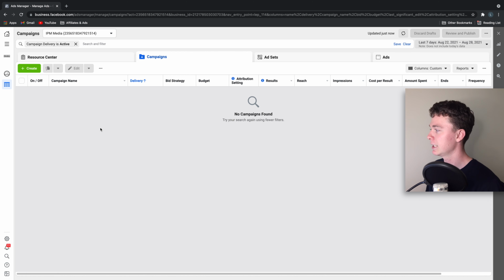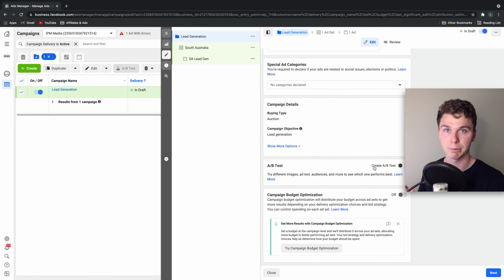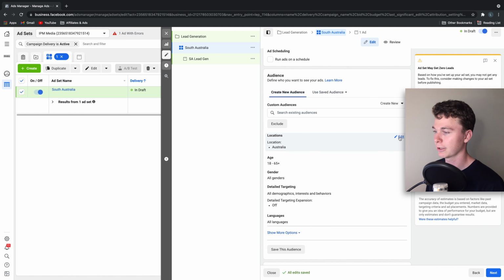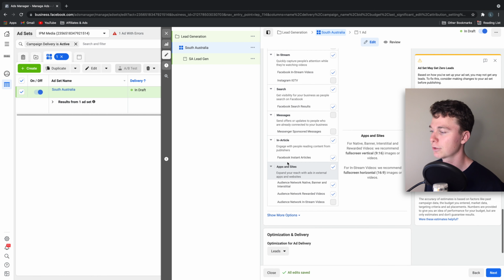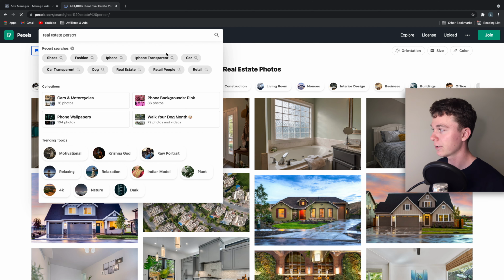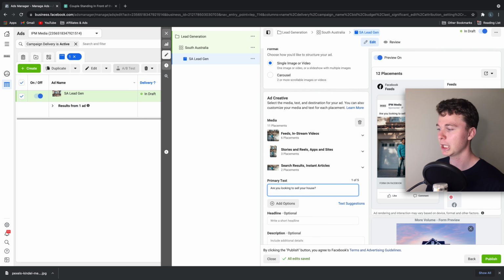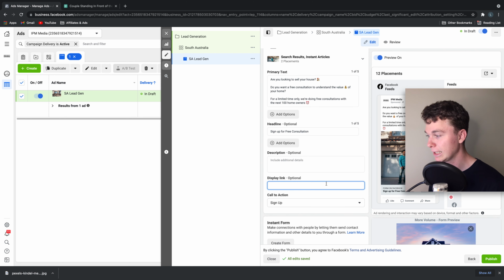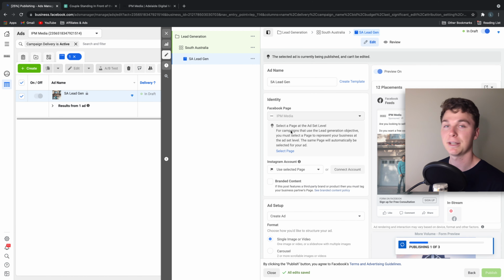How to setup Facebook Ads for Lead Generation 💰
Do you want to setup powerful Facebook Ads that generate leads 💰 for your business? In this video we cover, the technical steps you need to take to build a lead generating Facebook Ad, but also what creative features make a great Facebook Ad.

This is the only video you need to setup Facebook Ads for Lead Generation 💰

This video is designed for complete beginners, all the steps in this tutorial are simple & free. There's no expensive software, or complicated programming involved.

When building a Facebook Ad to generate leads, we need to use Facebook's in built lead generation forms.

Traditionally a customer would have to visit your website to sign up for your lead form. Now, they can do it instantly from Facebook, which is faster & more convenient.

On top of using Facebook's built in lead generation ads. We need to build an attention grabbing Facebook ad.

We do that by choosing a high quality photo, combined with well written copy.

This is the formula for generating leads on Facebook Ads.

Do you want to learn how to setup Automatic Facebook Ad Reports?

Cheers,

Luke ❤️

P.S.